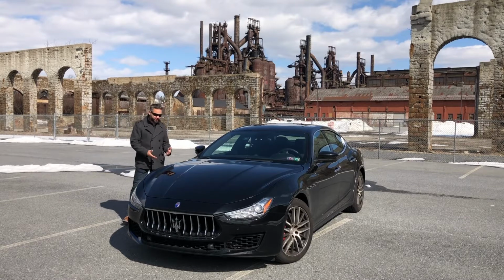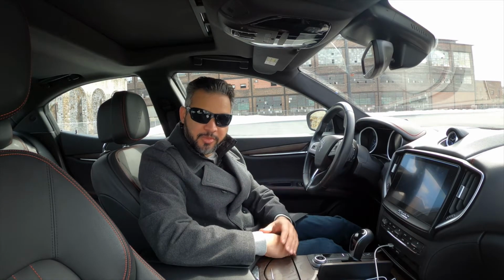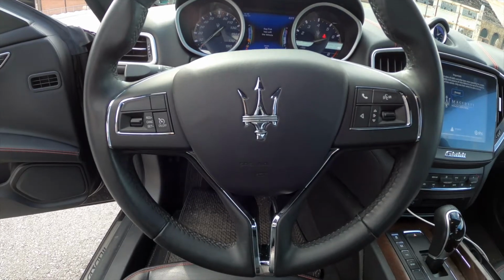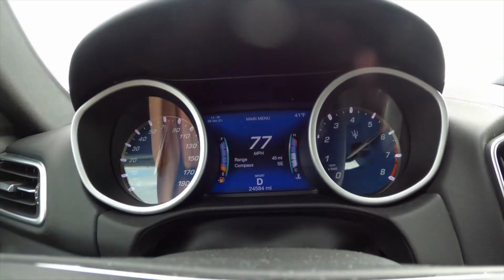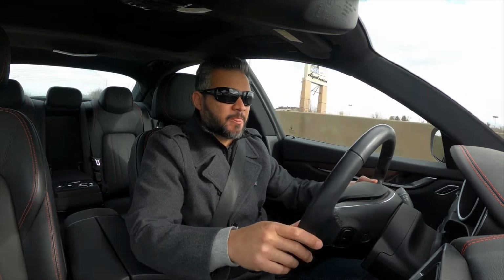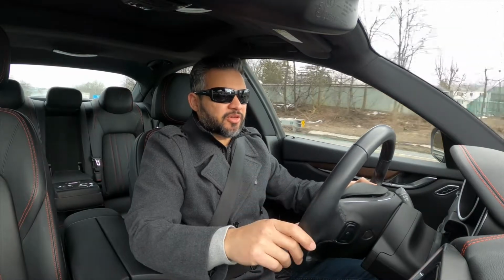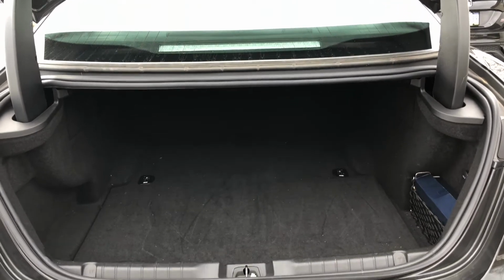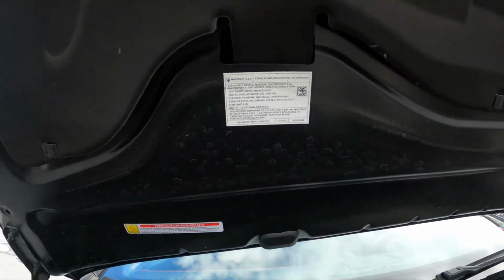2014-2021 Maserati Ghibli | Review and what to LOOK for when buying one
NOTE: For RECALL INFO, scroll down to the "Recall Information" section.

This is a 2018 Maserati Ghibli - The BEST selling Maserati of all time based on sales volume. But does that mean that this is the BEST Maserati as well? Today, I borrowed this Ghibli from a friend to show you why I think this Ghibli ISN’T as bad as you think it is. After that, I will show you some of my favorite features on this Ghibli, take the Ghibli for a drive, and last but not least, I’ll point out some of the things you should LOOK for if you’re planning on buying a Ghibli. Ghibli Ghibli Ghibli… I think this is my new favorite word! I bet you can use it in anything… Ahhh you son of a Ghibli… That movie was so good it gave me the Ghibli Ghiblis… Ask not what your Ghibli can do for you, but what you can do for your Ghibli...

Maseratis in general have a bad rep for reliability, and this model, the Ghibli isn’t particularly a Lexus either, but is not as bad as you think thanks to the supply chain and thanks to Ferrari engineers. Ferrari you say? Yes Ferrari….

Maserati as a company has had a rough life being passed down from one owner to the next, but in 1993, FIAT took over the company from De Tomaso, who saved the company from bankruptcy. Plans started brewing, but nothing exciting happened. In 1997, FIAT sold a 50% stake of the company to Ferrari, who is also owned by FIAT and that’s when the fun started.

Ferrari got started making exciting changes to the brand bringing cars like the Gran Turismo and the MC12 supercar, which is based off of the Enzo Ferrari. They ultimately developed the M157 platform, which this car has the underpinnings of as well as the new Levante SUV. So as you’ll find out soon, this car has some exciting parts from Ferrari.

Recall Information:
Maserati vehicles over the past few years have been recalled over fire risks in seats and fuel lines, plus confusing gear shifters that drivers thought were in park, but were still in drive.

In 2017, Fiat Chrysler Automobiles NV called back 39,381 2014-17 Quattroporte luxury cars and Ghibli sports sedans and 2017 Levante SUVs for fire risk. Adjusting the front seats in these vehicles can lead to the seat wiring harness rubbing and possibly creating an electrical short. Dealers will inspect and replace the seat wiring harnesses, if necessary. Fiat Chrysler said the recall completion rate is 76.8 percent as of June 2018.
Also in 2017, FCA recalled 10,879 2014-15 Quattroporte and Ghibli vehicles over leaky fuel lines that also pose a fire risk. The fix is a new fuel line. The recall completion rate for that recall is 77.7 percent as of June 2018, FCA says.

It’s typical that about 25 percent of all automotive recalls aren’t completed, according to the National Highway Traffic Safety Administration.
In the company 2016 called back 26,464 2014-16 Quattroporte and Ghibli cars over a bolt that may not have been properly tightened in the rear tie-rod to hub assembly. The remedy is dealer inspection and replacing the rear tie-rod to hub assembly if needed. The completion rate for that recall is 85.5 percent as of June 2018, FCA says.

Another 2016 recall covered 28,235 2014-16 Quattroporte and Ghibli vehicles for driver-side floor mat anchors that can break, which could cause the floor mat to move under the accelerator and carpet. Dealers are replacing the floor mat and if needed the accelerator pedal cover. That recall as of June 2018 has a completion rate of 87.3 percent.

Also in 2016, FCA recalled about 13,000 2014 Ghibli and Quattroporte vehicles with 8-speed automatic transmissions and a monostable gear selector. Drivers may think the vehicle is in park with the gear shift lever when it is another gear. If they exit the vehicle, without being in park, it could cause serious injury. A software update is the remedy. The recall completion rate for this recall is 77.3 percent as of June 2018.